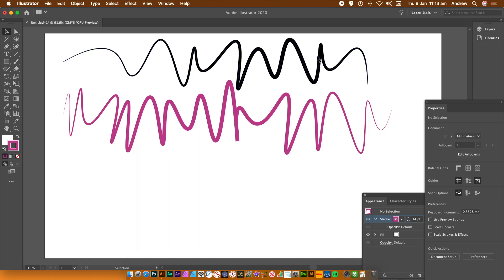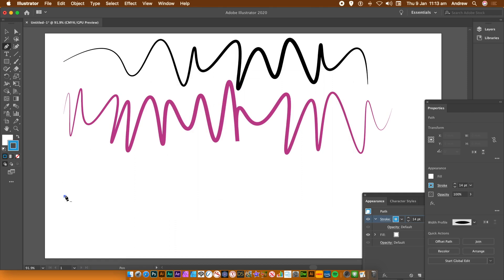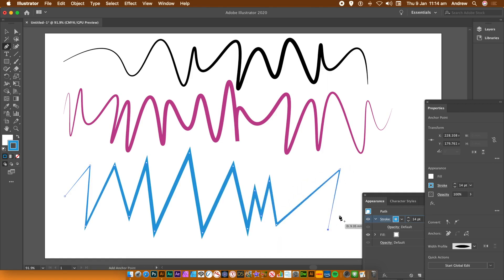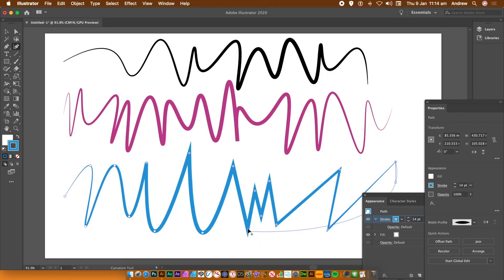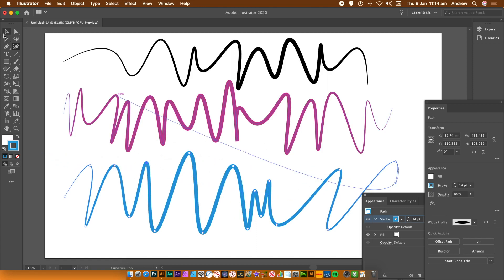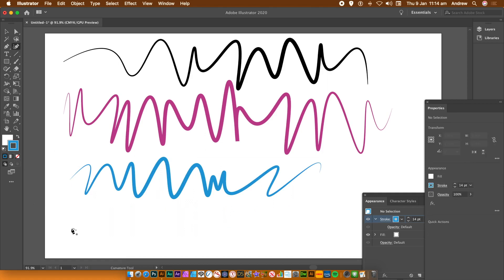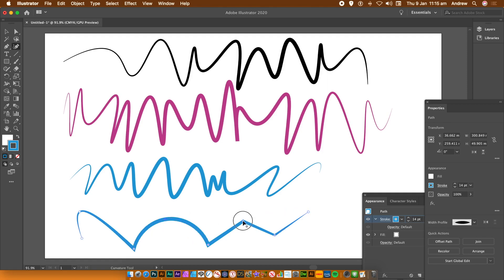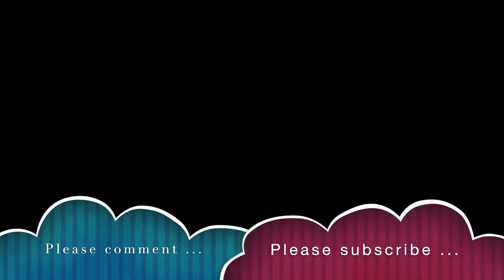Illustrator : Quick curve strokes tutorial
Illustrator tutorial : how to create quick curve strokes / wave lines via the pen tool and curvature tool (using CC 2020 but same in 2019 etc)